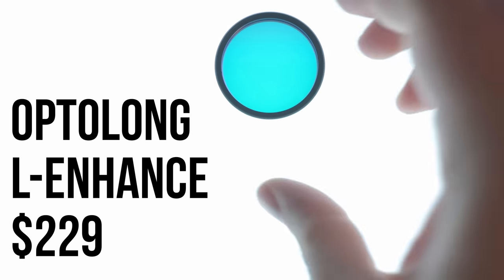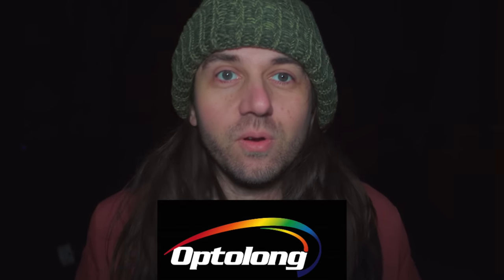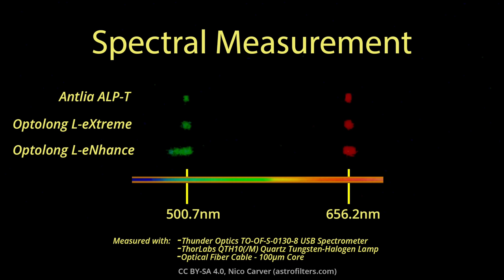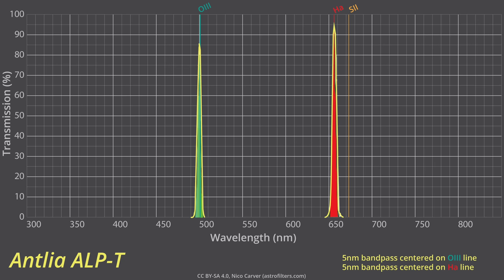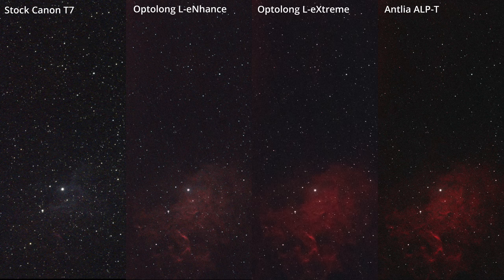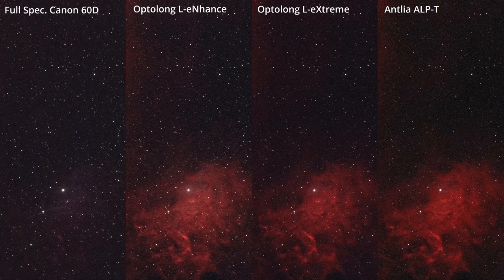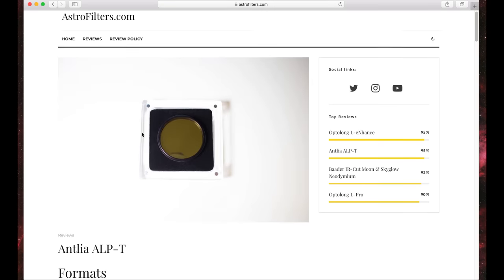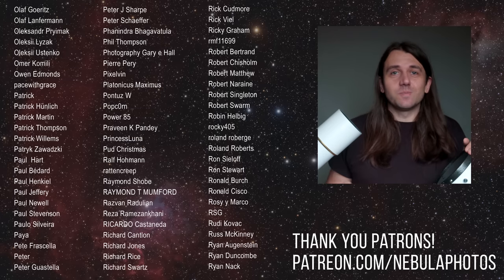Dual Narrowband Filters Shootout: Optolong L-eNhance vs. Antlia ALP-T vs. Optolong L-eXtreme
If you want a filter for capturing emission nebulae with your DSLR or OSC astro camera even from light polluted cities, you need to check out this video! All test results from this video are up

0:00 Intro
2:32 Disclosures
3:26 Spectral Measurement
5:34 Physical Characteristics
7:04 Real World Tests

I also have working relationships with the following companies/brands to receive products to test: High Point Scientific, Agena AstroProducts, QHYCCD, Venus Optics, Astrogear.net, Night Sky Camera, Hunt's Photo & Video. I do not review products for money and any brand deals will be fully disclosed. If you have any questions about any of this, please get in touch.